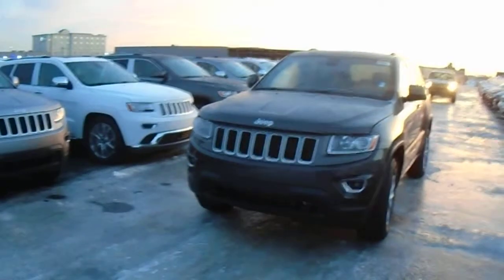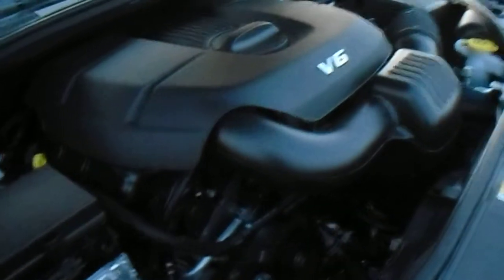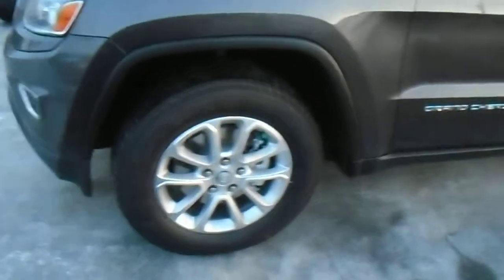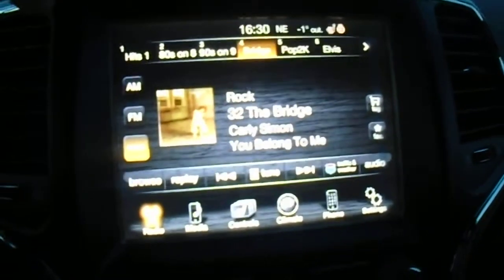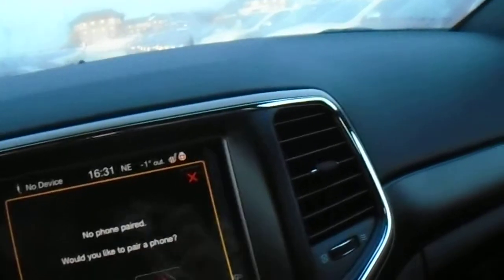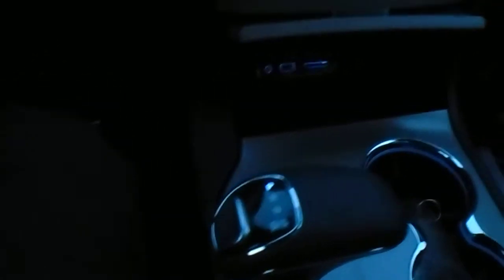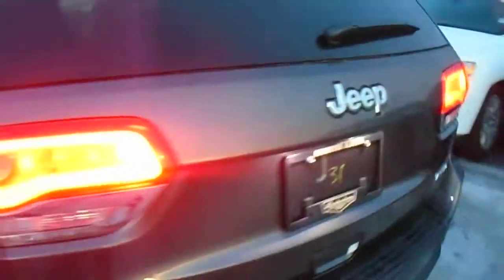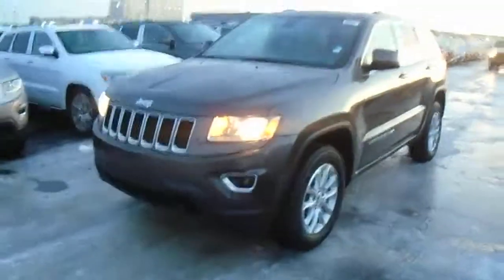2015 Grand Cherokee Laredo